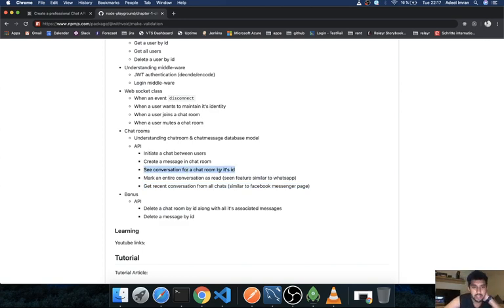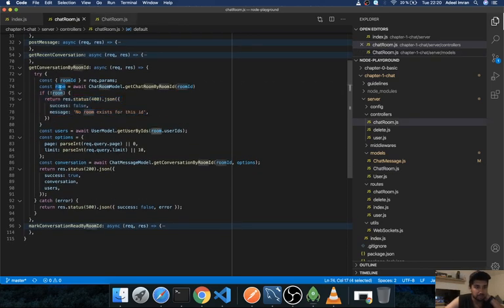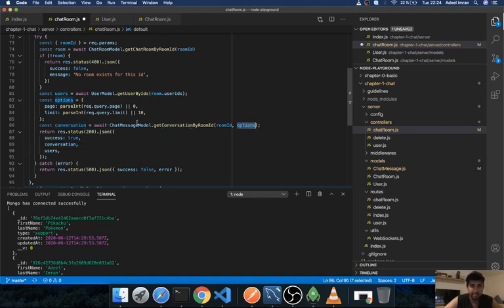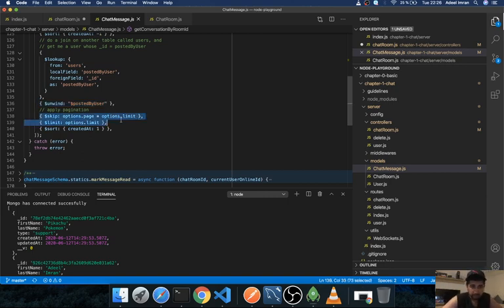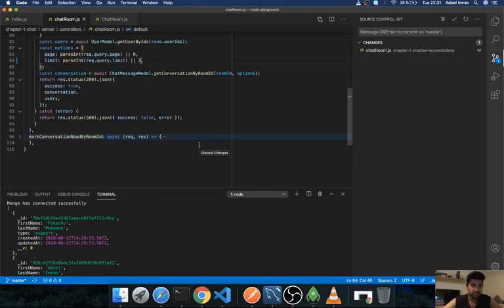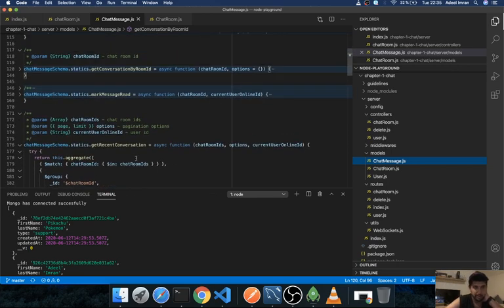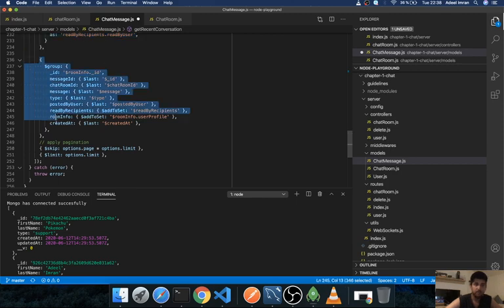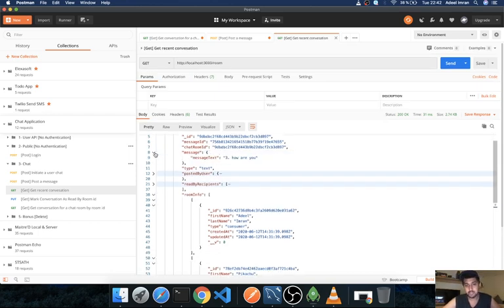7- Discuss get conversation & get all conversations API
- Discuss how you can get conversation of chat room by ID
- Discuss how you can get all conversations from all rooms (think of this like the API used for facebook messenger home page)